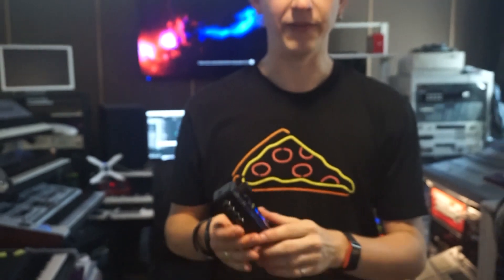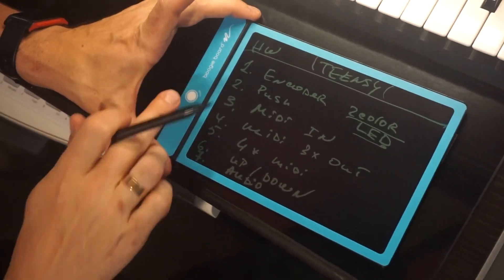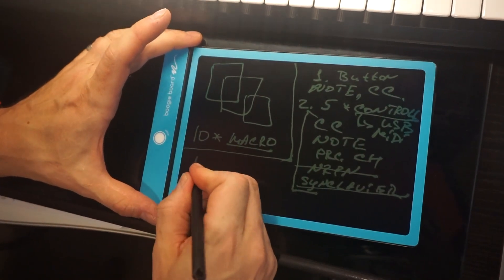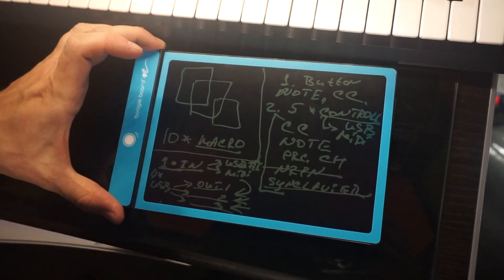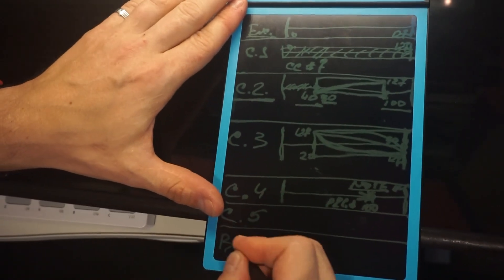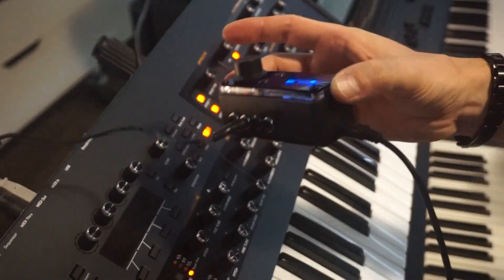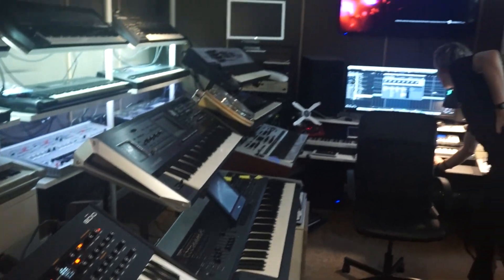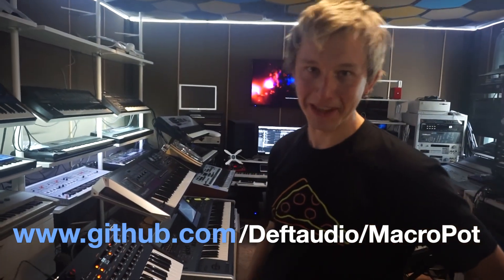Deftaudio MacroPot Introduction and explanation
Deftaudio MacroPot is a single knob deeply programable MIDI controller with extended interface capabilities based around Teensy HW and Arduino programming model. It’s designed to be the most compact Teensy3.2 MIDI implementation in a very dense packaging inside a rugged enclosure. You don’t need to be experienced in Arduino programming, it comes with full featured firmware. However for experienced users can leverage an Open Source firmware available for your own modifications.

Hardware features:
- Rotary dual color (with brightness control) encoder with a push button
- OLED display for a visual feedback and preset information
- Up/Down buttons for a preset management
- 1 x MIDI Input (3.5mm TRS MIDI A or B)
- 3 x MIDI Output (3.5mm TRS MIDI A or B)
- USB MIDI Class compliant with 4 x MIDI devices under OS (1 physical port)
- 1 x Audio/CV/trigger/sync output (via PWM or DAC)
- Programmable activity LED
- Standalone operation from a power bank or power supply.

Software features:
- MacroPot is based around the idea of controlling multiple parameters at a time and quick switching between presets (macro). Within a current macro it’s possible to assign up to 5 simultaneous active controllers for transmit as well as a push button behavior. This allows to create layers or splits in values, assign controllers to different events, messages and MIDI ports, implement curves. MacroPot is also a 1x3 MIDI interface device with merging capability, which enables it at any place in the setup — as a USB controller for any class compliant device or pass through HW MIDI input for your gear.